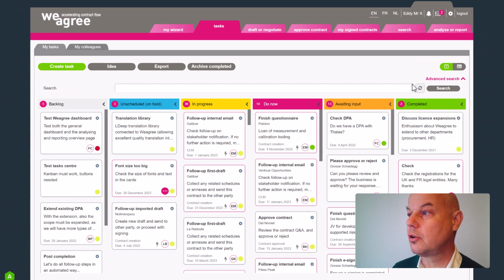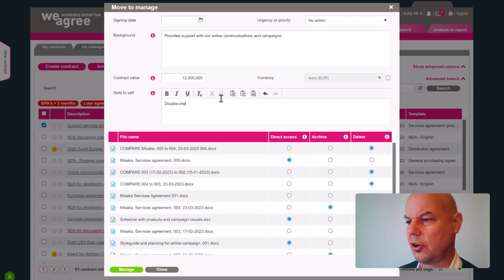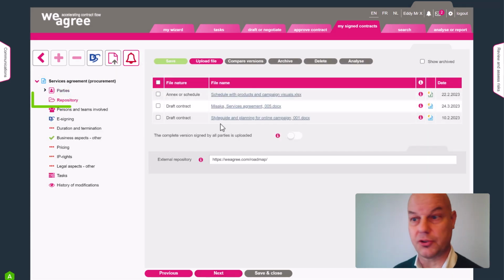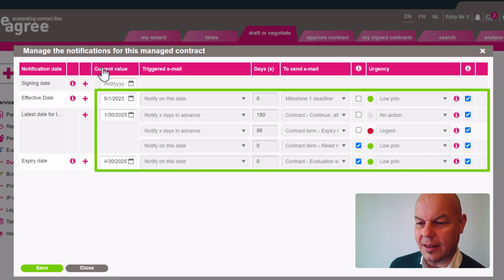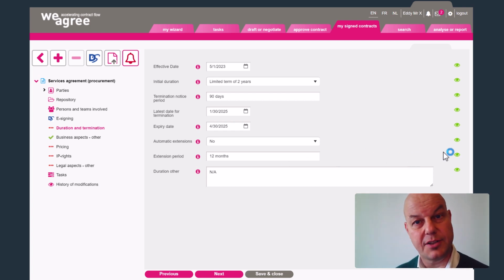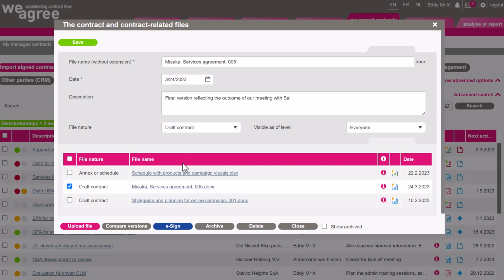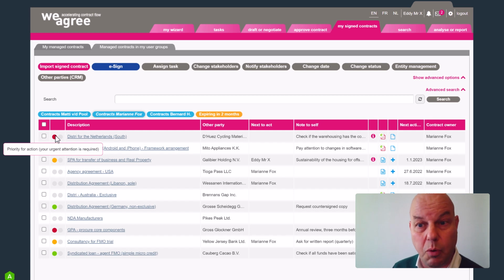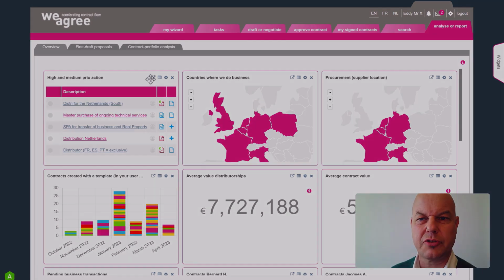Contract lifecycle management (post-signing), Weagree walk-through demo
In this walk-through video, Weagree takes you step-by-step through the entire contract lifecycle management functionalities, including obligations management, contract repository, and notifications feature.